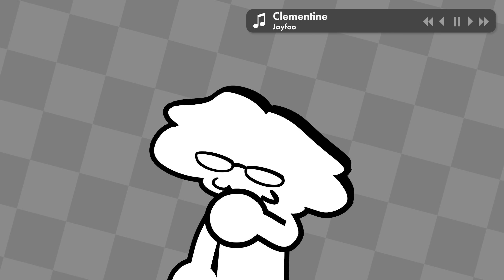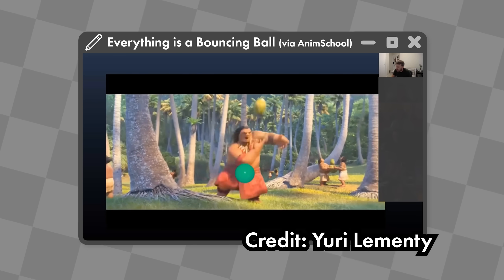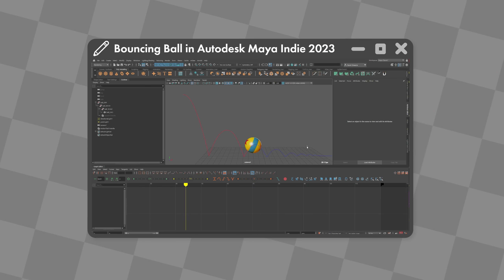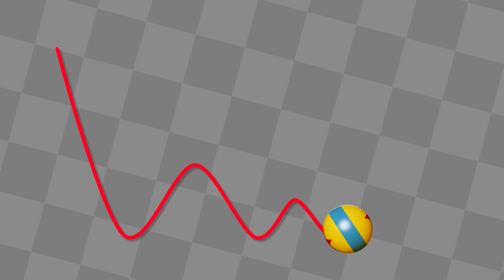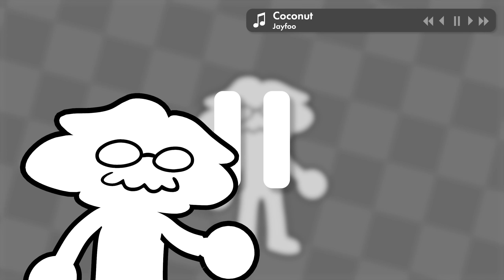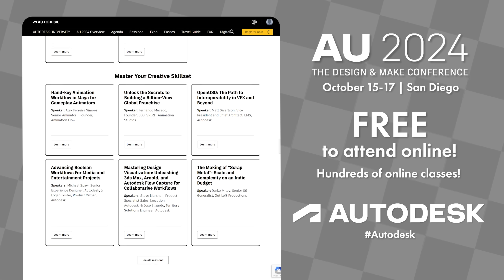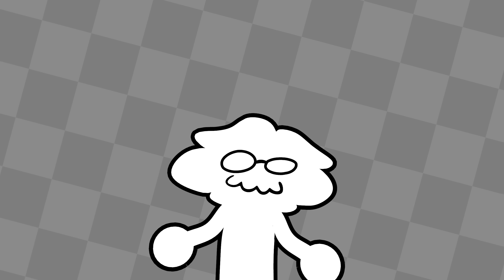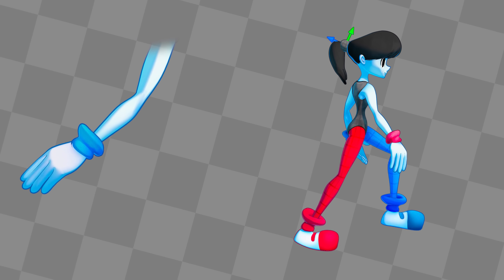The Easiest 3D Animation Exercise for Beginners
AU 2024 is happening October 15-17! Free to attend online with 100s of classes. to register and get inspired.
Plus, Autodesk makes access to professional tools more affordable with Indie. See if you’re eligible for unbelievable prices on Maya and 3ds Max

"Everything is a Bouncing Ball" by Yuri Lementy

0:00 Intro
0:25 The Bouncing Ball
2:04 The Pendulum
2:42 Sponsor
4:05 Step One: Building the Pendulum
4:57 Step Two: Animating the Pendulum
5:53 Step Three: Adding Follow-Through
7:00 Step Four: Animation Curves
8:34 Why the Pendulum?
9:39 Outro